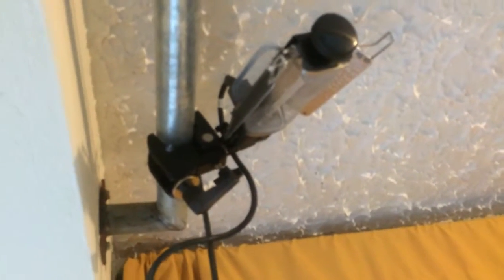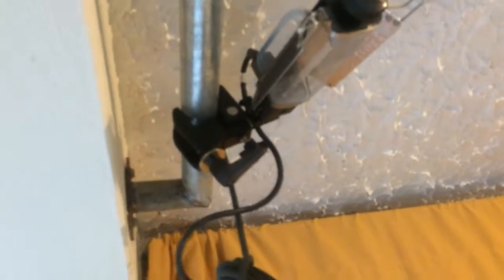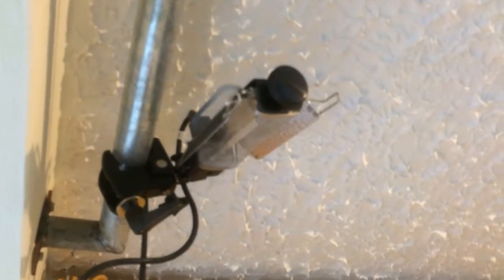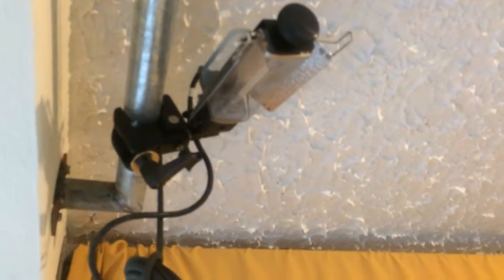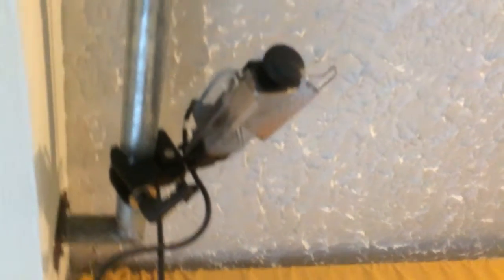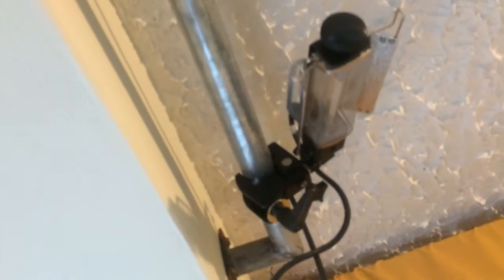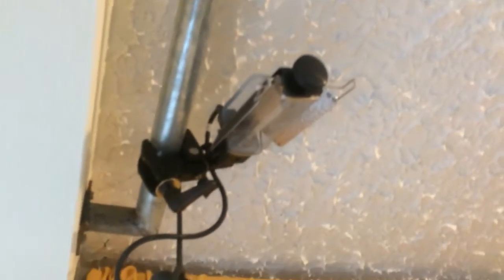How to mount light fixtures in your small studio if you use concrete construction.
If you've watched studiotech, you've seen examples of studio build outs mainly using Western construction methods.  What if you love in the rest of the world where cinder block construction is the norm?  Here's an example.